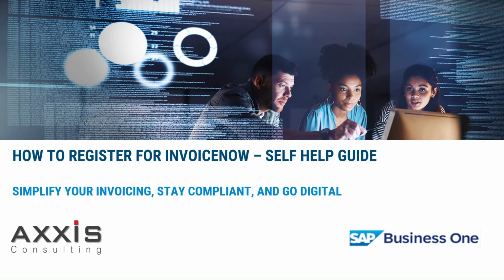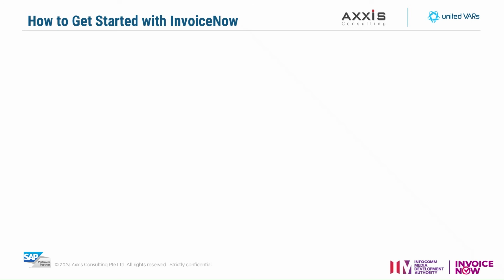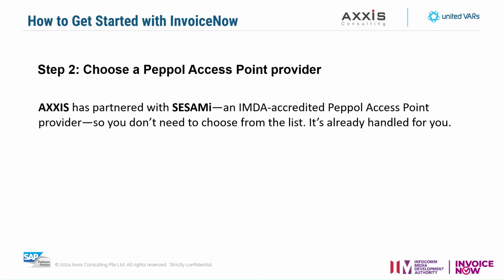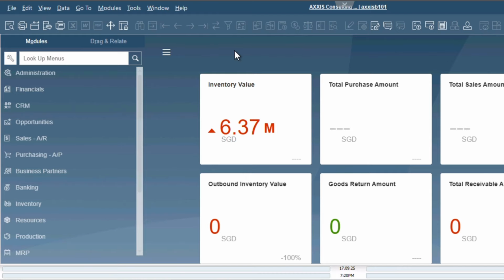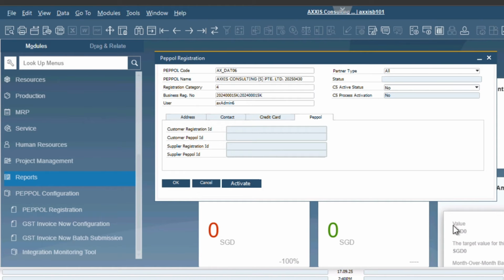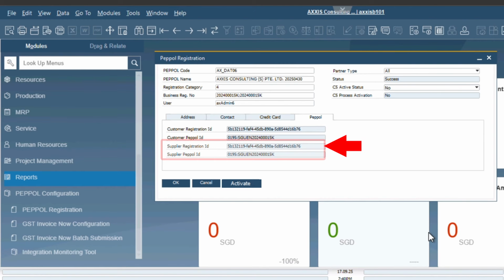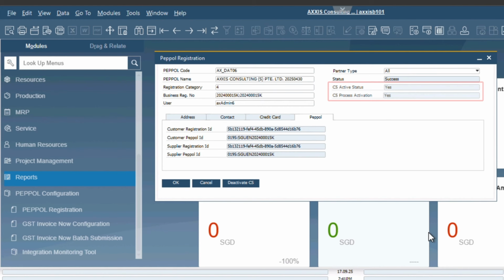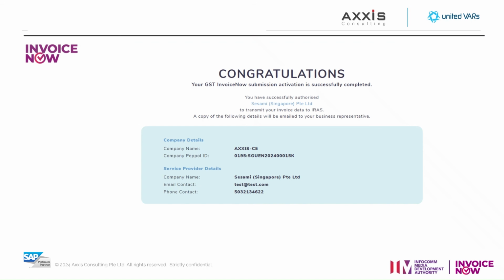Onboarding InvoiceNow with Your SAP Business One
Looking to activate InvoiceNow in your current SAP Business One system? This comprehensive guide walks you through the entire onboarding process, ensuring a smooth integration with your existing setup.

In this step-by-step tutorial, you’ll learn how to:
✅ Onboard and activate InvoiceNow directly in SAP Business One
✅ Run essential checks to prepare your system for InvoiceNow
✅ Send and receive e-invoices seamlessly through the network
✅ Simplify compliance with Singapore’s e-invoicing standards
✅ Boost efficiency with one unified system for accounting & invoicing

This video is designed for businesses already using SAP Business One and want to streamline financial processes, stay compliant, and improve productivity—without disrupting current operations.